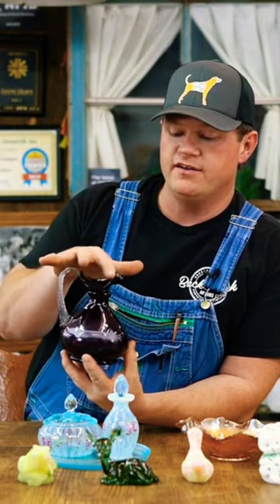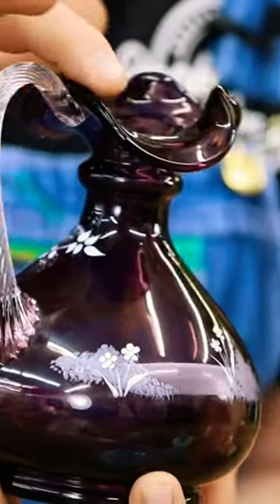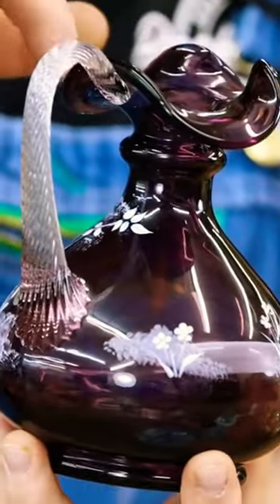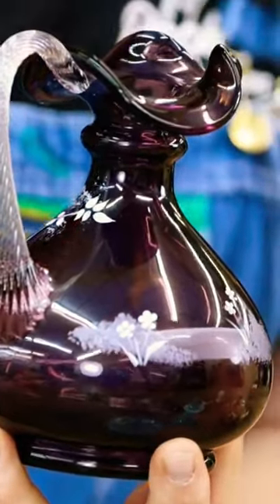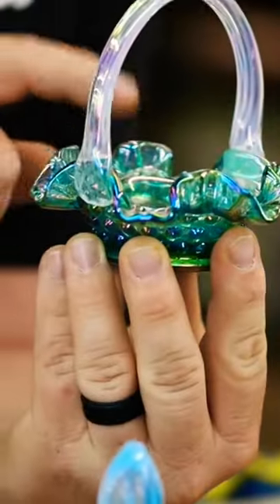Fenton Glassware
This is how you can identify any Fenton glass